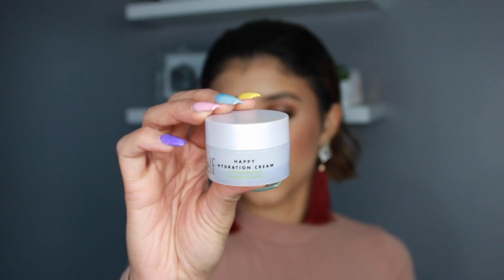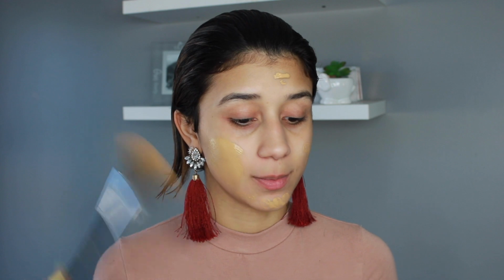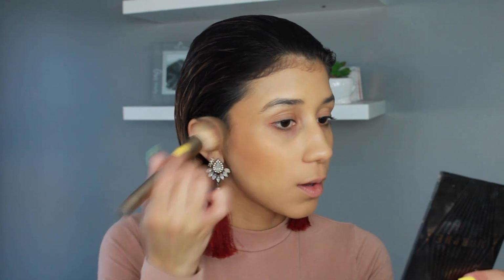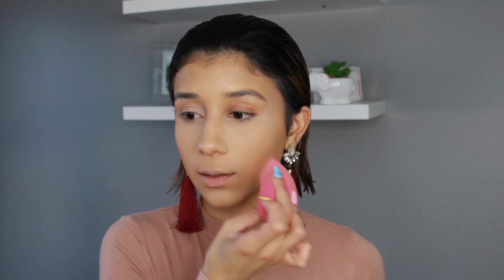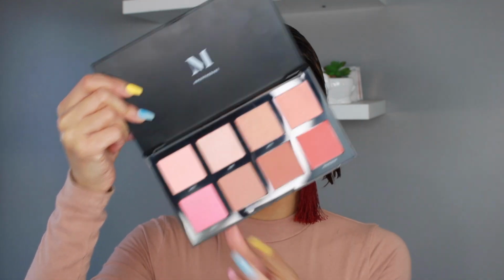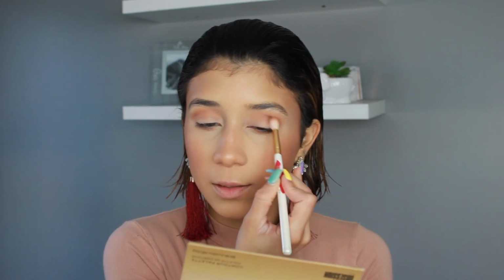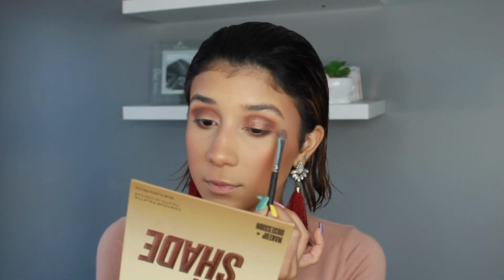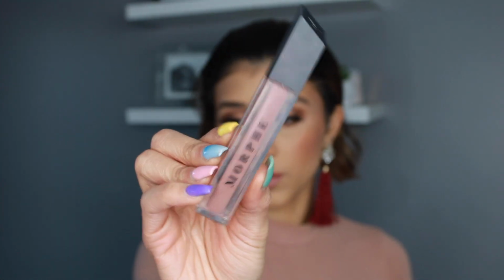DRUGSTORE/AFFORDABLE GLAM | makeup tutorial♡ | zulynelartistry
Products used//

ELF moisturizer
Makeup Obsession palette
Juvias Place warrior palette
NYX Born to Glow foundation
ELF 16 hr came concealer
NYX micro brow pencil
Colourpop lip liner in BFF2
Morphe lip Gloss in "freebird"

Don't let anyone look down on you because you are young, but set an example for the believers in speech, in life, in love, in faith and in purity.
—1 Timothy 4:12